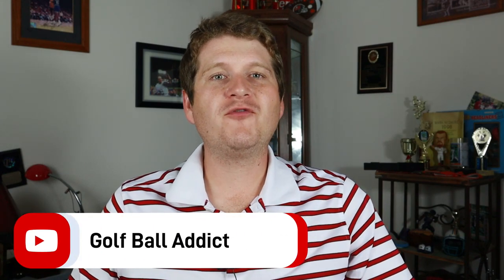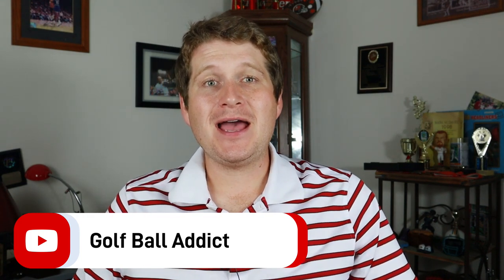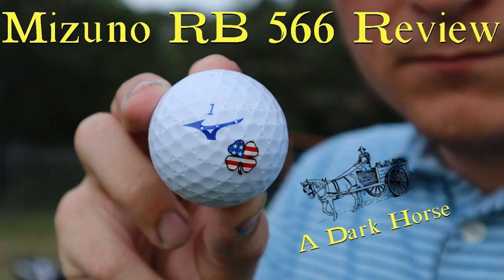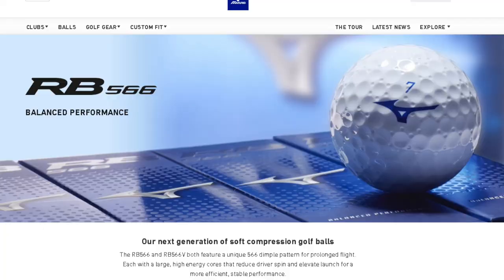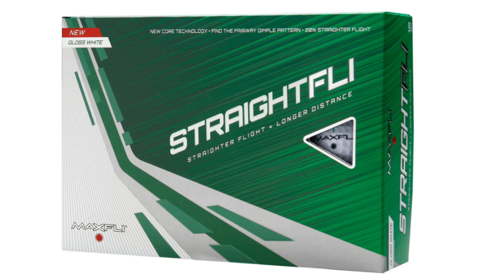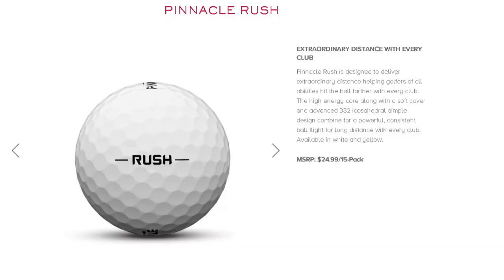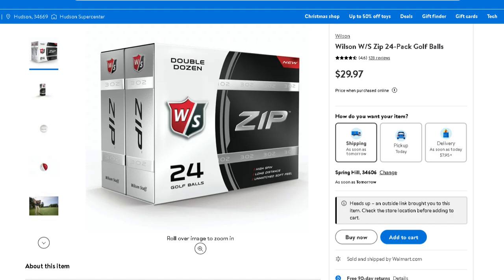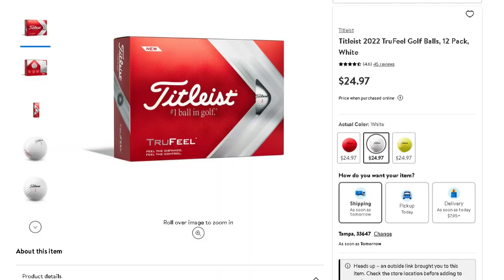Top 5 Golf Balls of 2022 | 2 Piece Edition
We are at the end of the 2022 year, which means it is time for our Golf Ball Addict Golf Ball Awards! To start out, I will be sharing my favorite 2 piece golf balls and ranking them from this year. Good luck to all contestants!

00:00 Intro
2:29 Number 5
3:29 Number 4
4:15 Number 3
5:06 Number 2
5:59 Honorable Mentions
7:43 Number 1